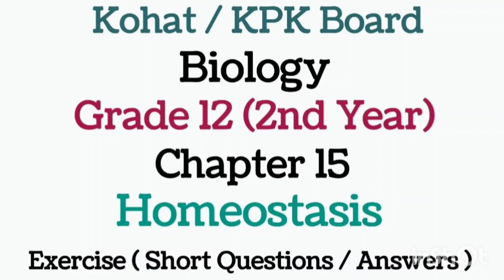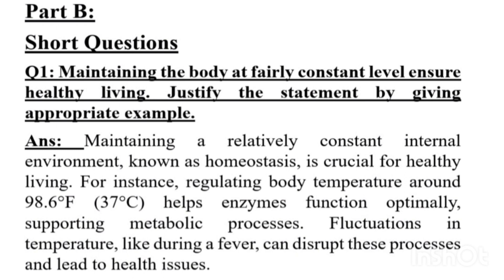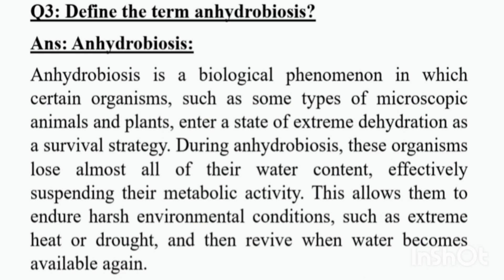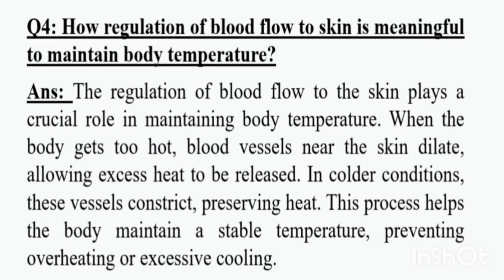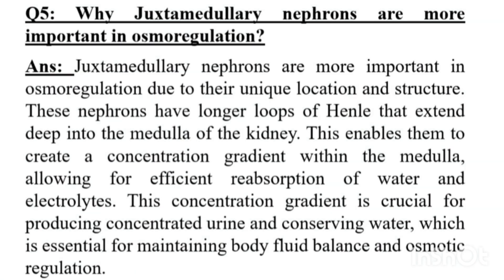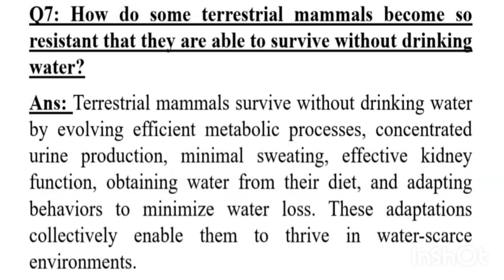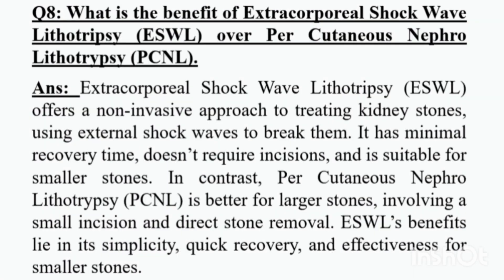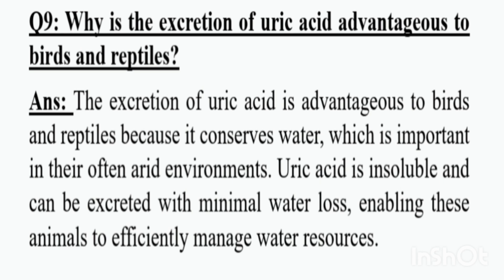Biology | Chapter 15 Homeostasis | Exercise | Kohat/KPK Board | Grade 12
In this video we’ll walk you through:
- Chapter 15 Homeostasis
-  Exercise
- Short Questions/Answers

Students Queries:
Biology 2nd Year Chapter 15 Exercise
kohat board biology exercise
solved exercise chapter 15
Homeostasis
kohat board
biology notes 2nd year chapter 15

Our channel is about education. We cover lots of educational stuff such as textbook exercises, English Grammar and Motivation topics.